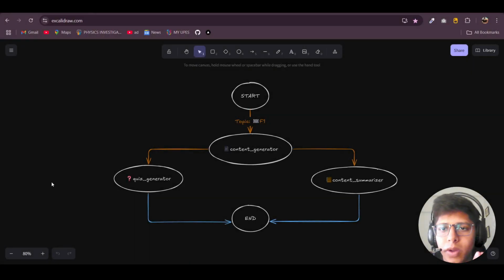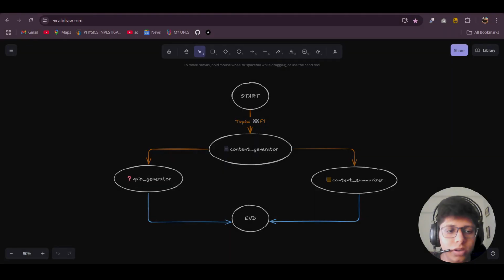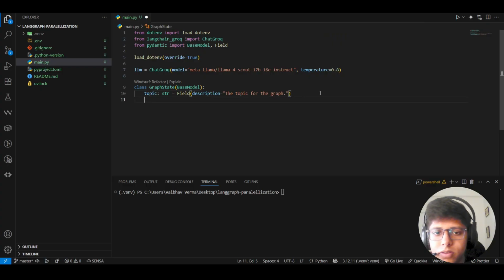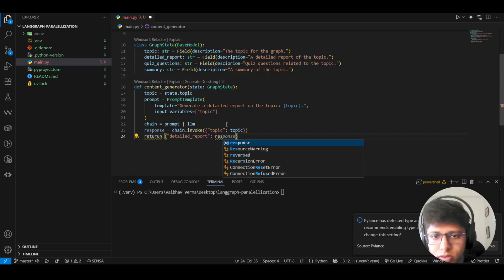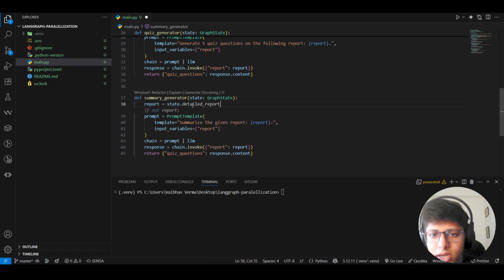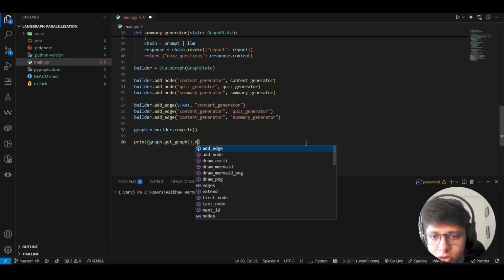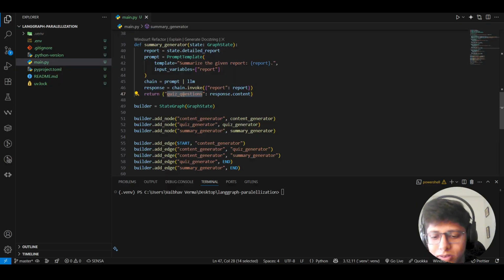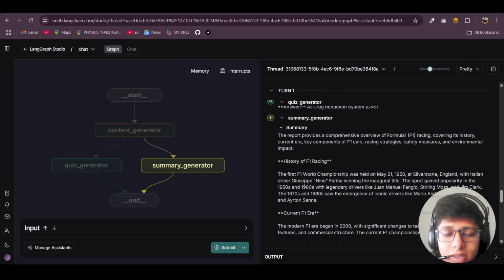Run Tasks in Parallel with LangGraph – No More Manual Coordination!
⚡ Want to supercharge your AI workflows? In this video, we explore Parallel Execution with @LangChain 's LangGraph – a powerful design pattern that lets multiple tasks run simultaneously, reducing latency and improving performance.

🤹 Instead of manually chaining one task after another, LangGraph lets your app branch intelligently and handle multiple operations (like content, quiz, and summary generation) at the same time.

🛠️ What you’ll learn in this video:
⏱️ 0:00 – Introduction
🔀 0:18 – What is Paralellization?
📊 0:45 – Chef Analogy – Understanding paralellization through a real-world metaphor
🗺️ 1:10 – Visual Walkthrough – Breaking down the LangGraph diagram (nodes + flow)
⚙️ 1:44 – Building a Parallel LangGraph with content_generator, quiz_generator, and summary_generator
🧭 10:25 – LangGraph Studio – Visualize and test your routing logic live

📦 Tools & Libraries Used:
LangGraph
LangChain
Python
LangGraph Studio
Grandalf

💬 Got a question or building something cool? Drop a comment – I’d love to connect!